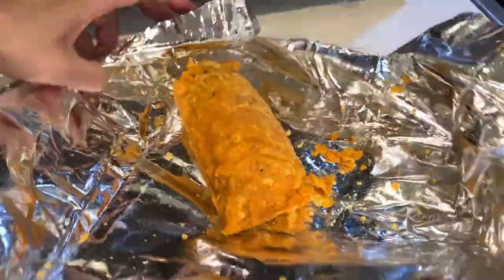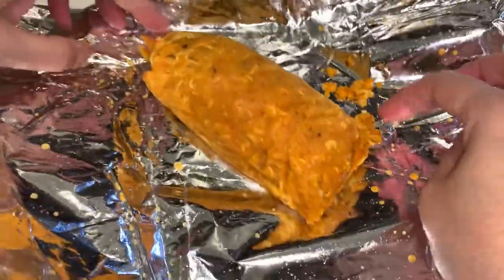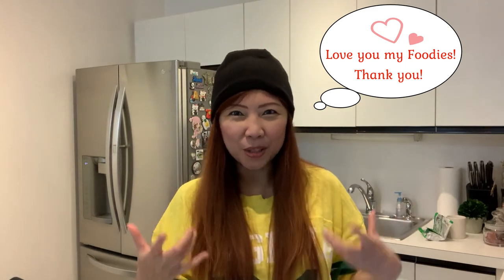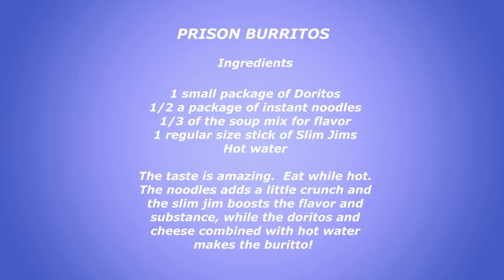Prison Burrito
Have you ever heard of a prison burrito or wonder what prisoners eat in prison?  Most likely the food is not great.  Here is one creation the prisoners were able to come up with to satisfy their craving for something tasty and filling.  Try for yourself, it's pretty amazing!